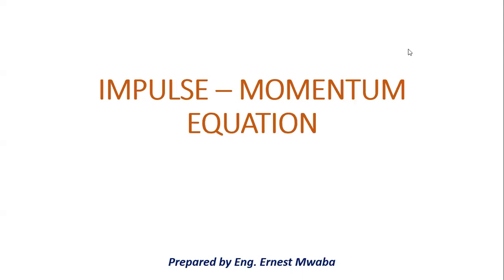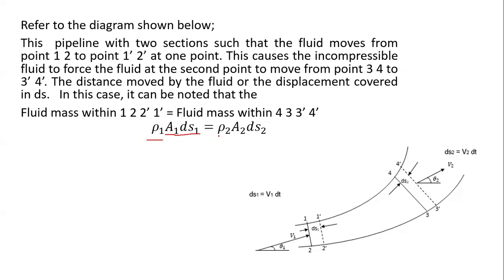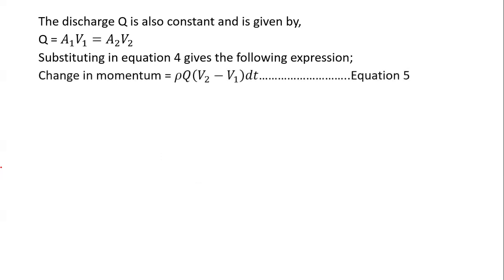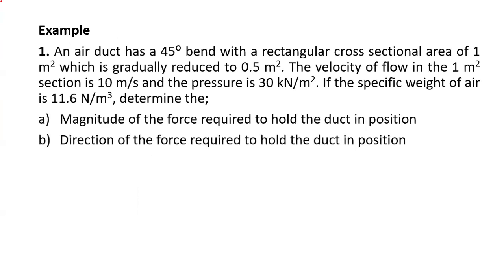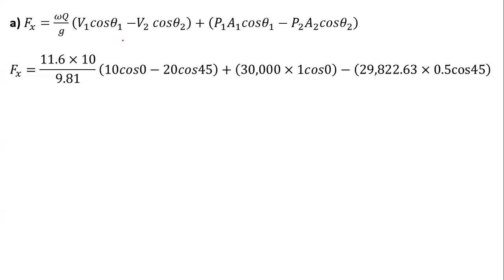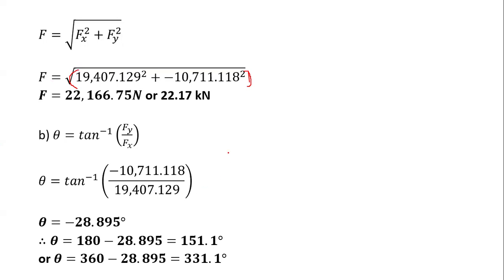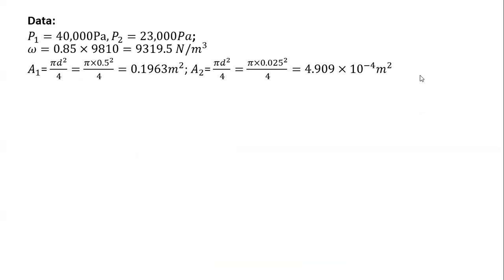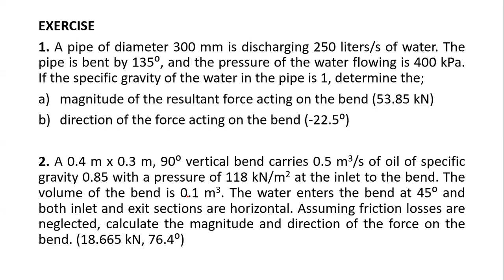IMPULSE MOMENTUM EQUATION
This lesson discusses the Impulse-momentum Equation as applied to fluid flow systems.